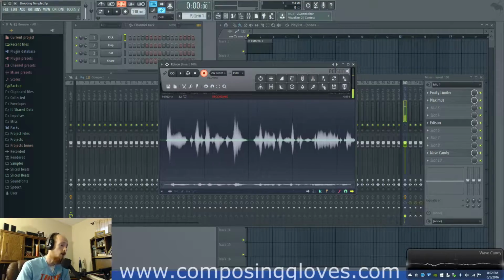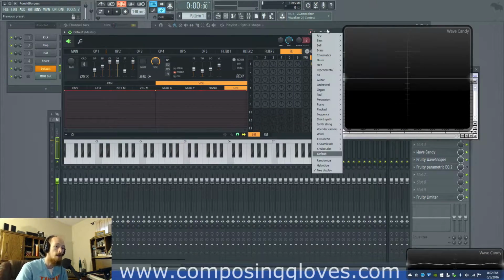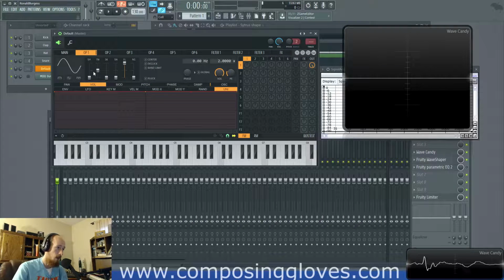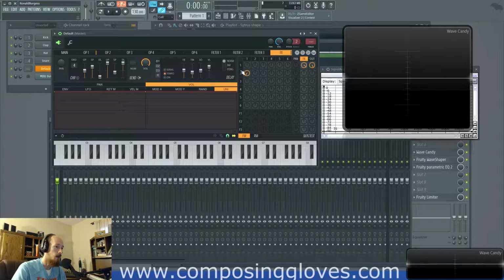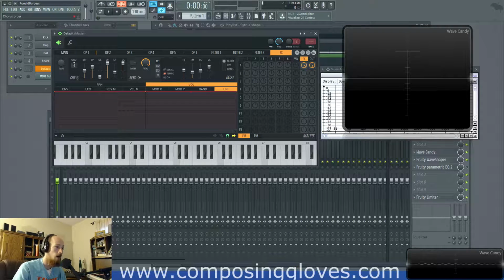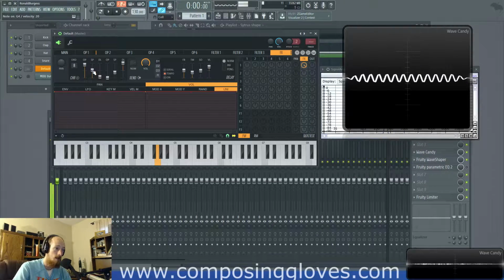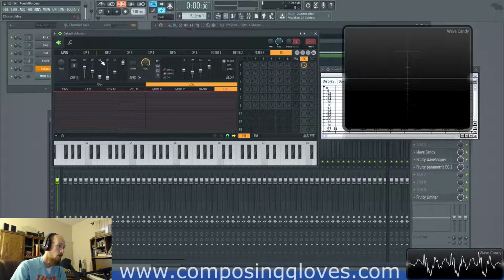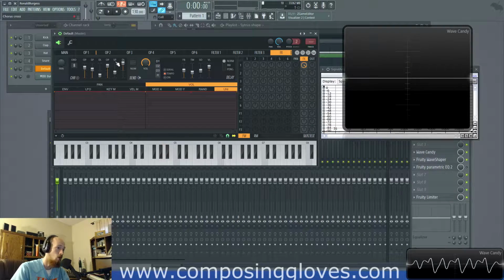Sytrus From The Ground Up 13 - Chours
Great for simulating really bad choirs or really good ones... but for real, its a feedback effect that can greatly ease CPU when compared with Unison.